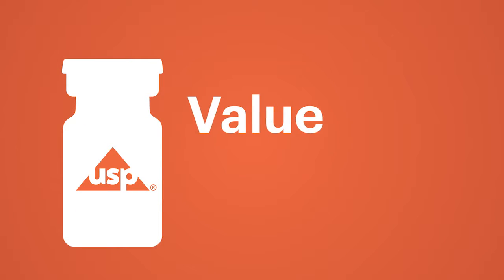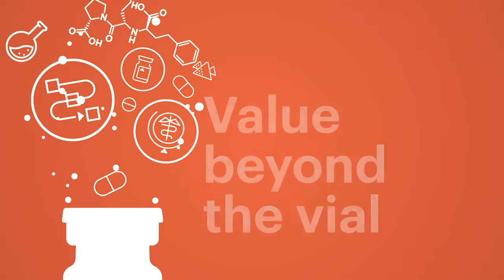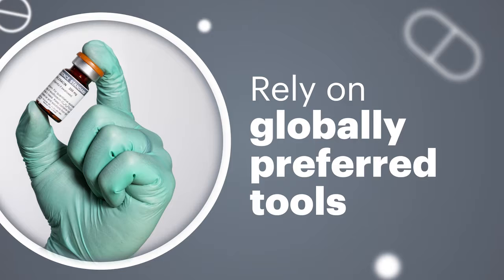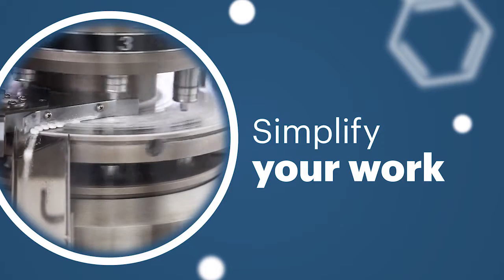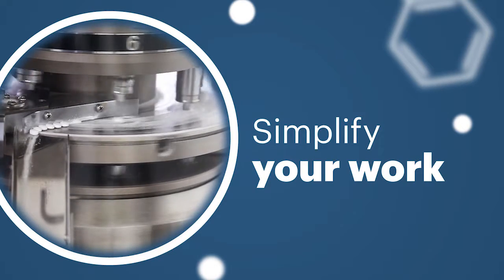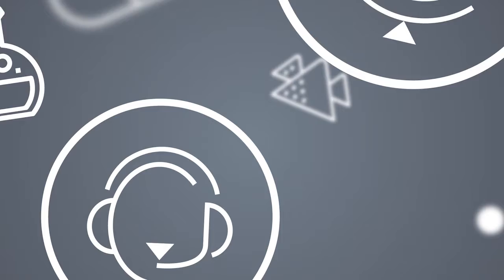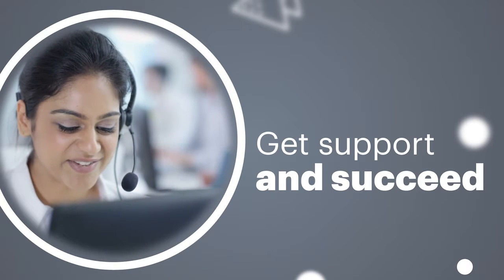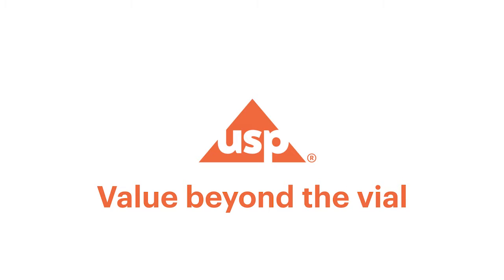Value Beyond the Vial | USP Reference Standards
USP Reference Standards & monographs are built on a robust, collaborative scientific process and rigorously tested by labs around the world.